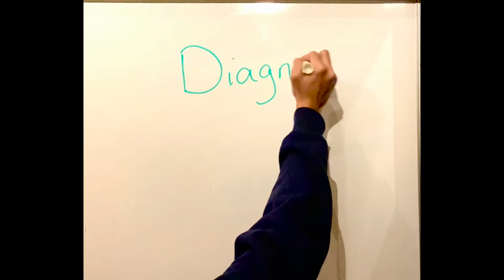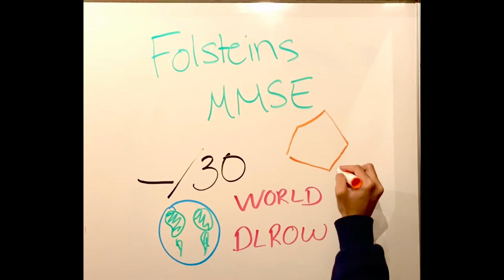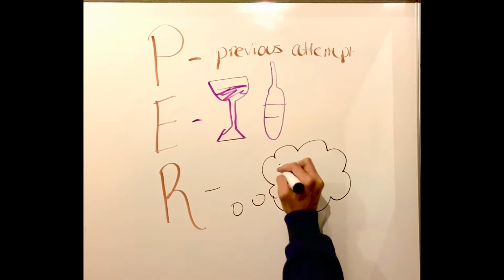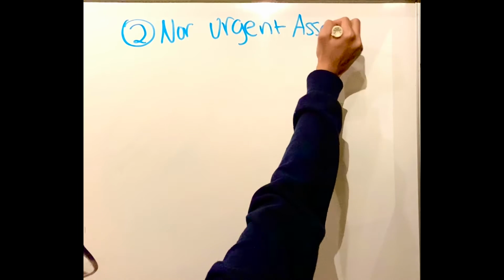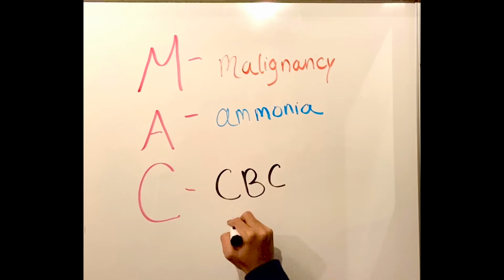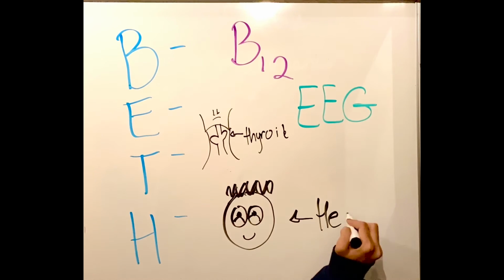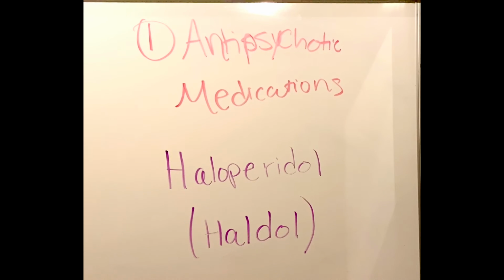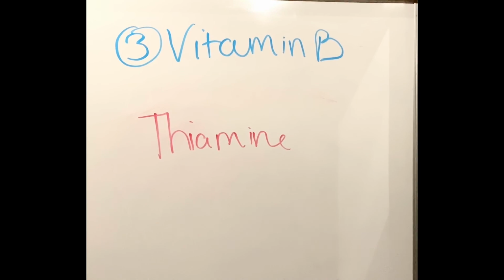Mini Lesson on Delirium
This video will give a brief overview of what is delirium, how it is assessed and diagnosed, and treatments used in patients with delirium. The information that is referenced is from Dr. Anthony Tobia M.D., the Associate Professor of Psychiatry, at Robert Wood Johnson Medical School.